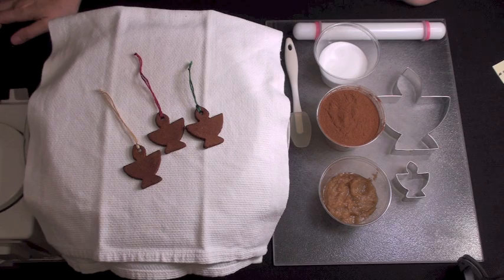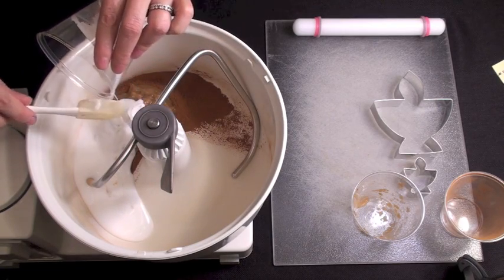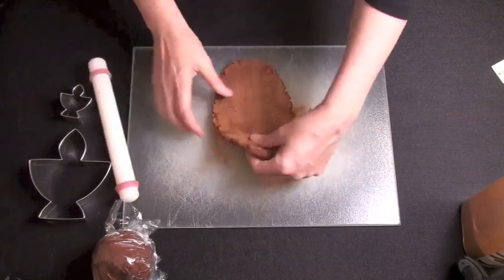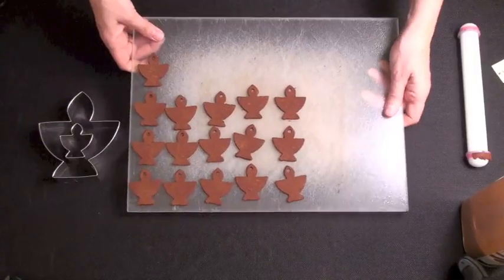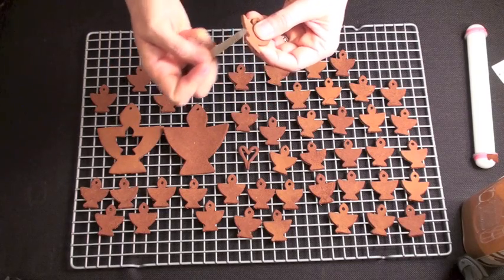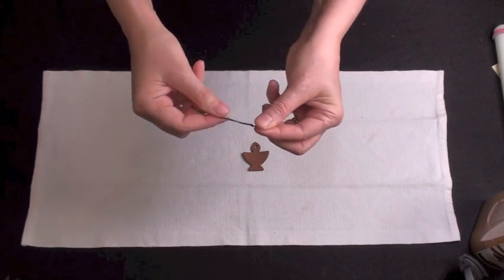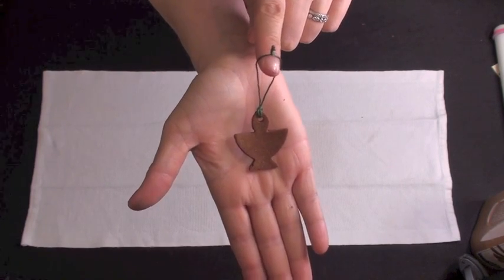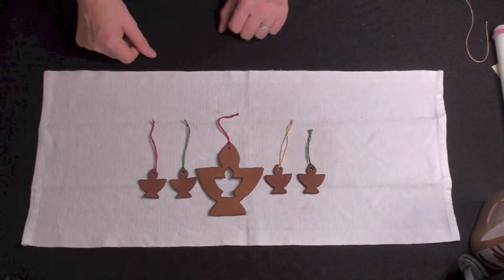Cinnamon Dough Ornaments by Chalice Palace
Hello Friends, In this video, I will show you how to make Cinnamon Dough Ornaments

Instruction: 0:04
Recipe: 5:13

These soft sounds help ease my anxiety, help calm me when I'm having a hard time sleeping,  or when I'm just not feeling well. I wanted to share this with you, maybe you'll like it too. It's also nice to listen to as background white noise.

If you enjoyed this video and found value in it, please consider supporting my channel! Your support helps me create even better quality content for you to enjoy. Here’s how you can help:

📢 Share my content with friends

ASMR, or Autonomous Sensory Meridian Response, refers to the tingling sensations and feelings of relaxation triggered by specific sounds and visuals. Although only a small percentage of people are triggered by these stimuli, many are curious about the ASMR experience.

Do you have certain sounds that help you relax? Perhaps it’s the gentle rustle of white noise, distant conversations, or familiar bedtime stories from your parents that made you feel safe and comfortable. Sounds like drawing, brushing, tapping, crinkling, and even the crunch of dried leaves can evoke such calming sensations.

Visual triggers play a role as well—watching hands in motion, like molding clay or performing repetitive tasks, can be mesmerizing. Some find relaxation in the deep sense of connection fostered through soft-speaking or whispering, as well as sincere attention.

For New ASMR Explorers
If you’re new to ASMR, I encourage you to keep an open mind. Remember, this experience is not universal, and not everyone will feel the same response.

Thank you for tuning in! Relax and enjoy the soothing sounds. ~ Sophie